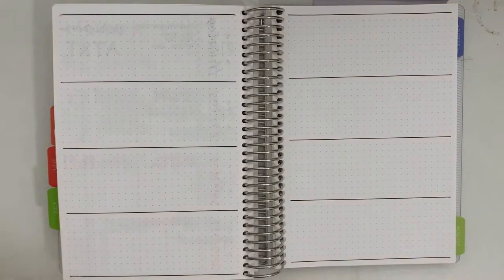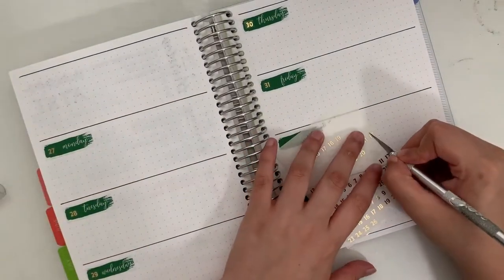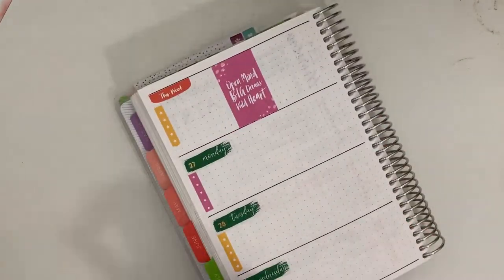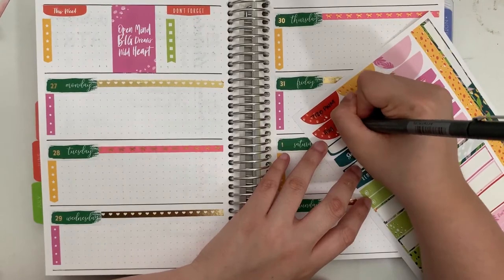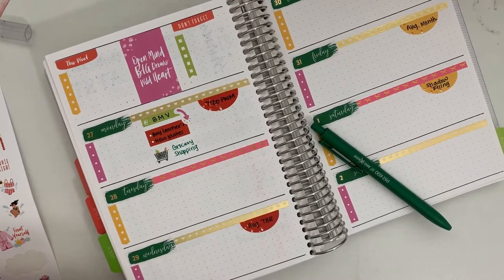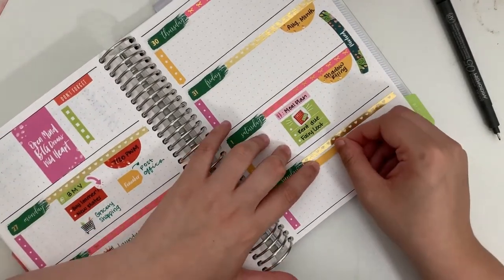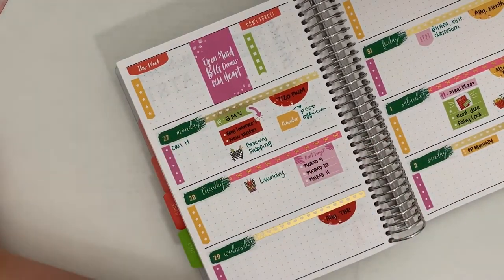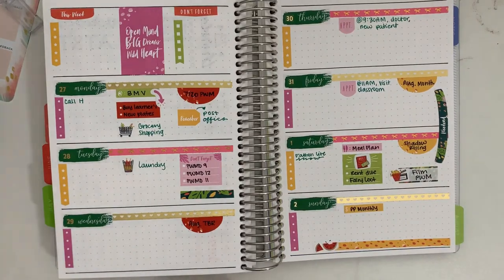Weekly Plan with Me - 7/27/20